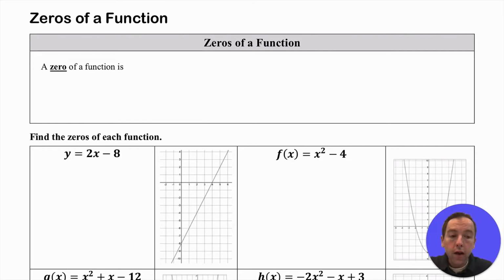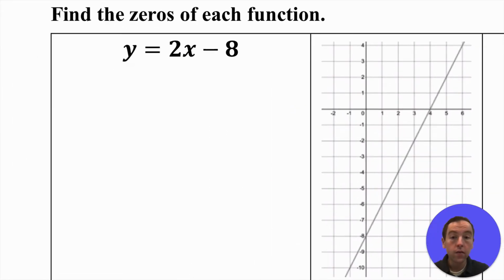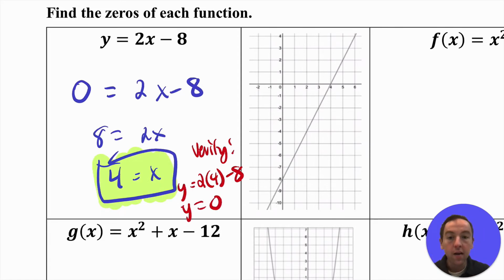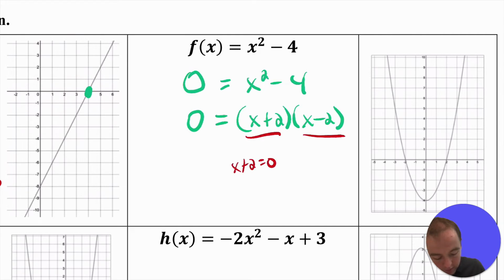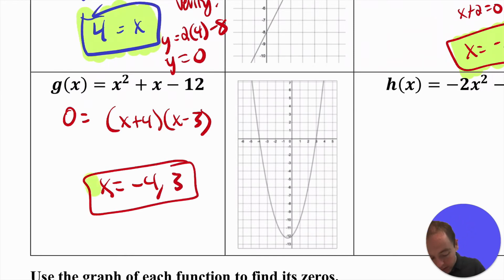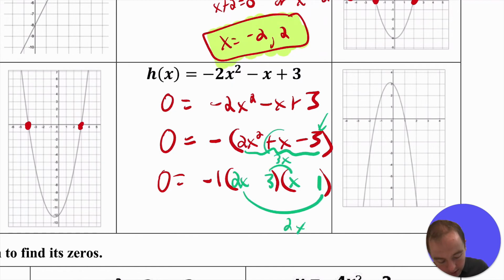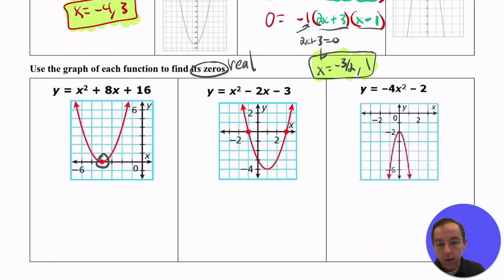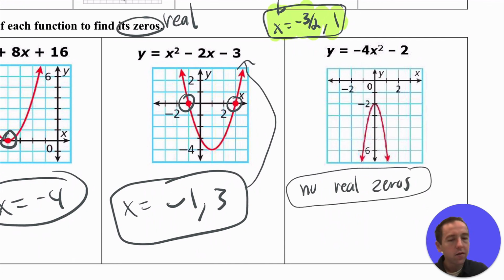Solving Quadratic Equations by Factoring and Using the ZPP (4.7.B Part 3/3) - Zeros of a Function